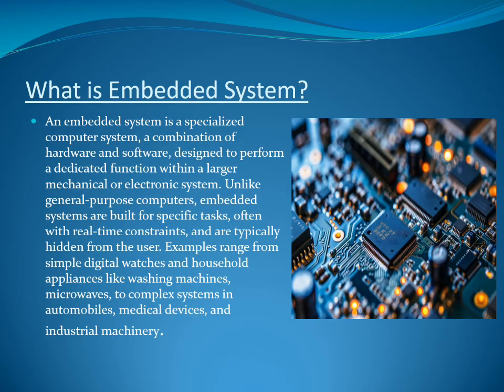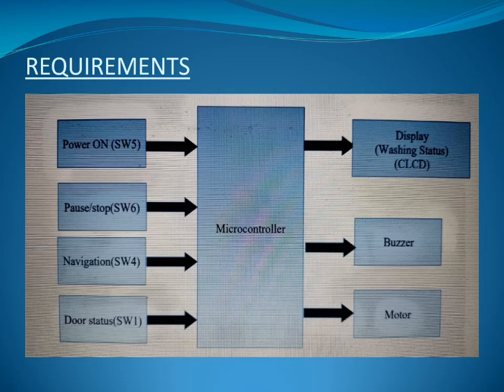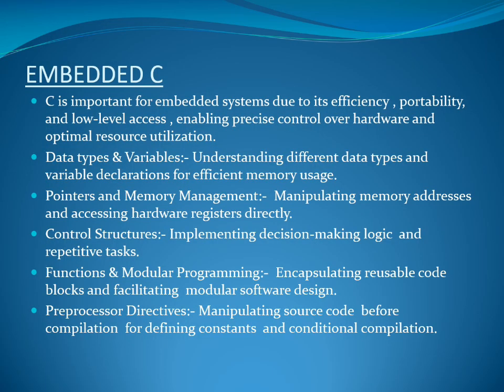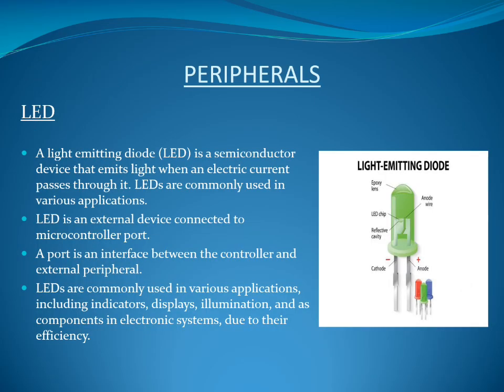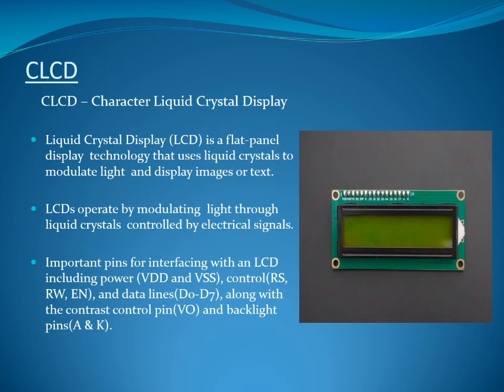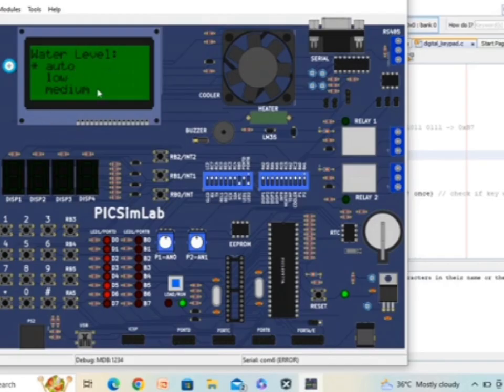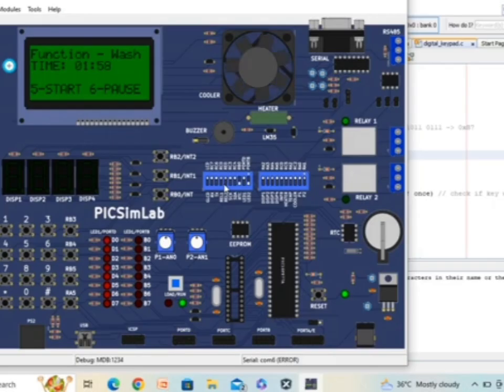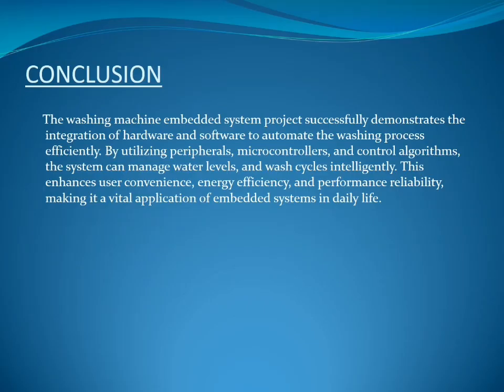Simulation of Washing Machine using PICSIMLAB || EMERTXE Embedded System Internship